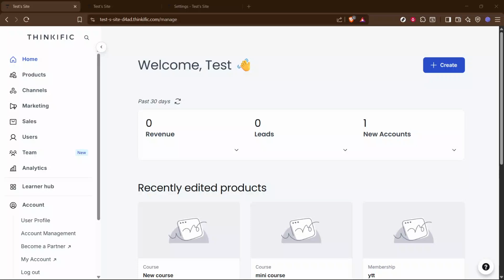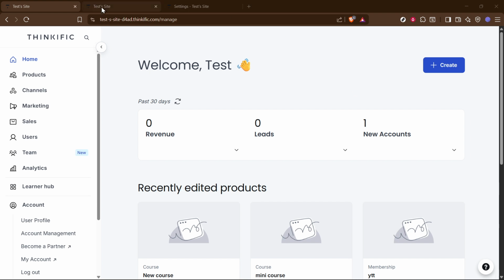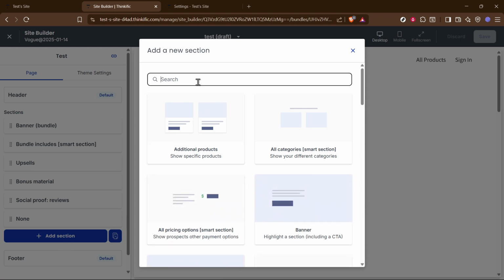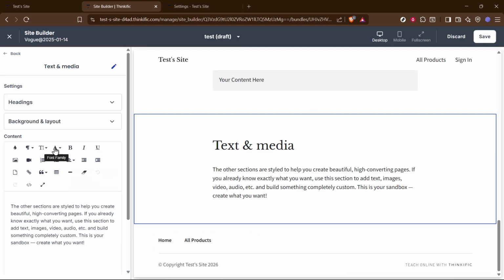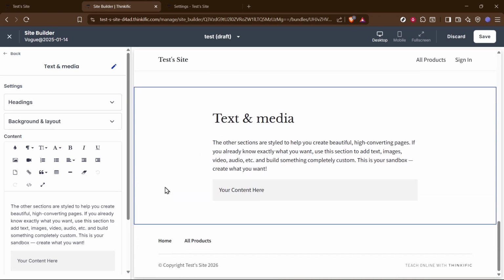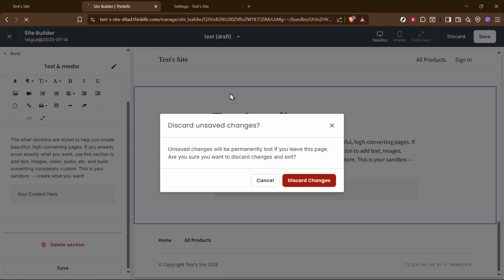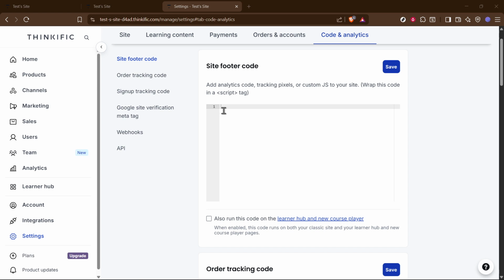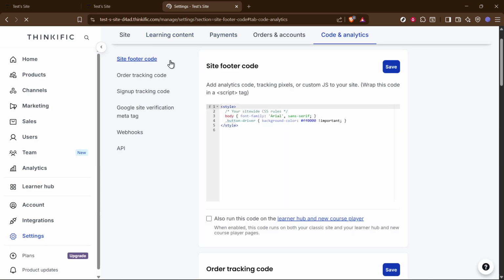How To Add HTML And CSS Code To Thinkific Site [2026 Guide]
How To Add HTML And CSS Code To Thinkific Site